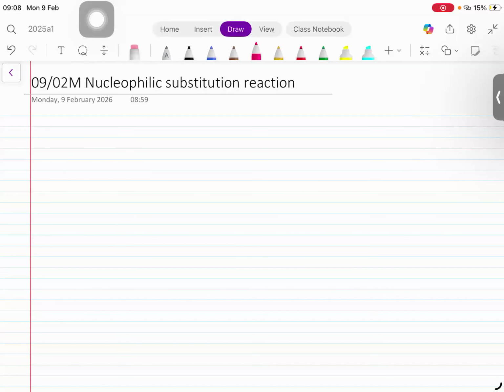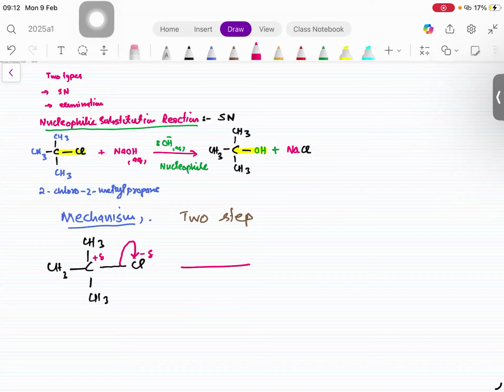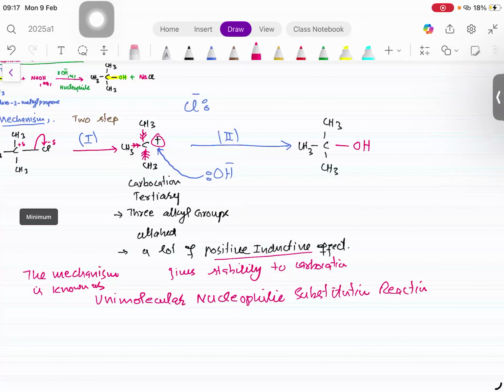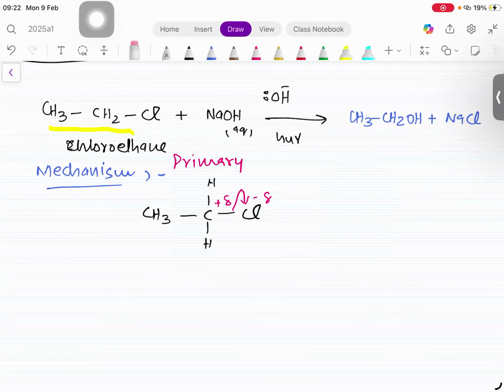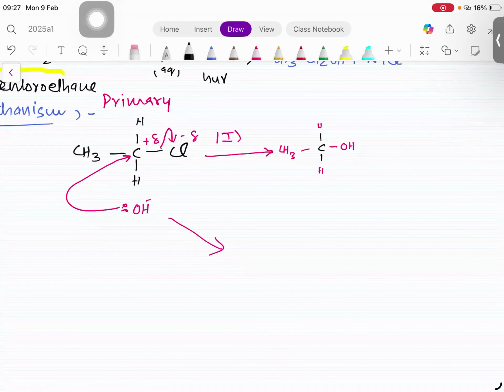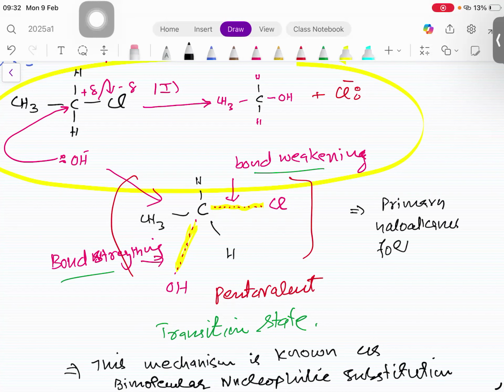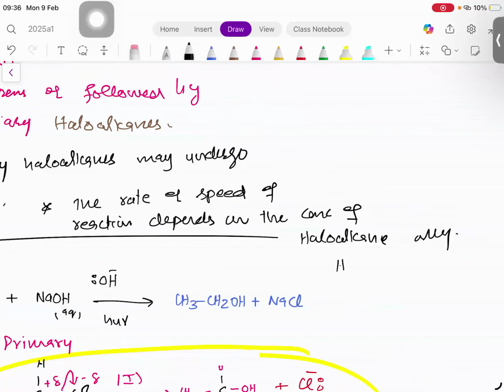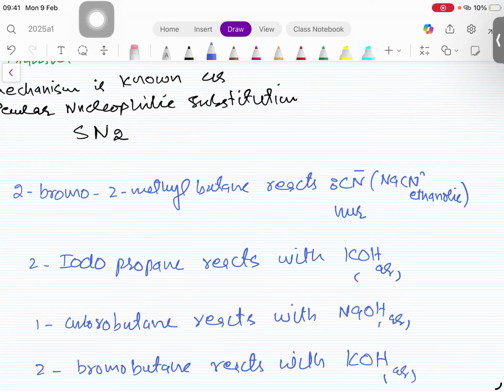A1 Mechanism of Neutrophilic Substitution Reaction SN1 SN2 || Lecture 2